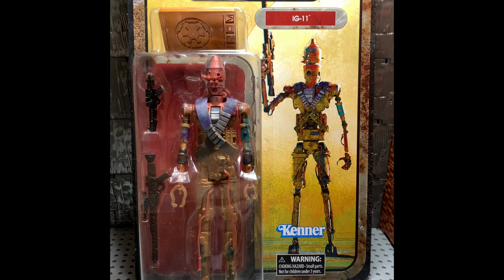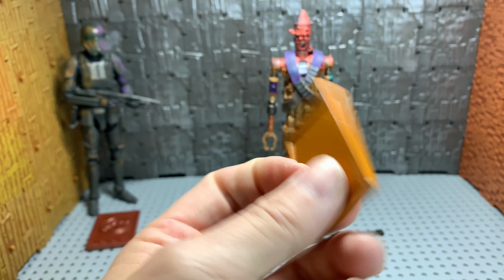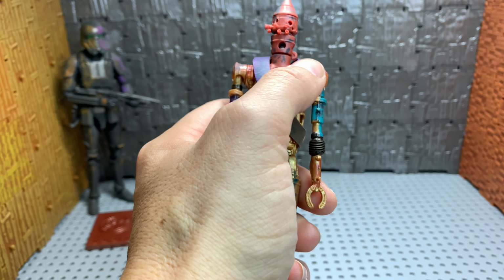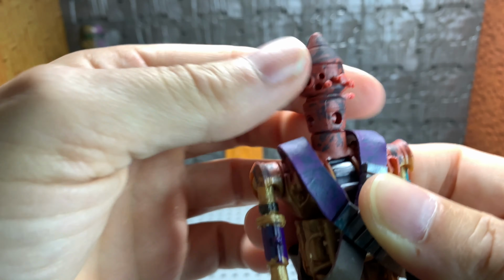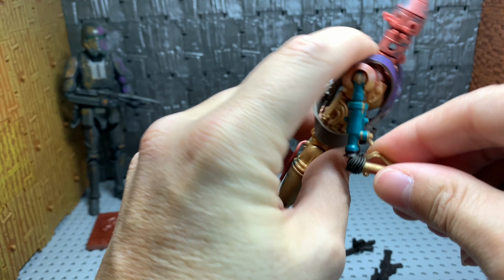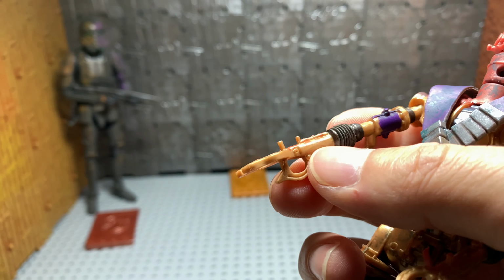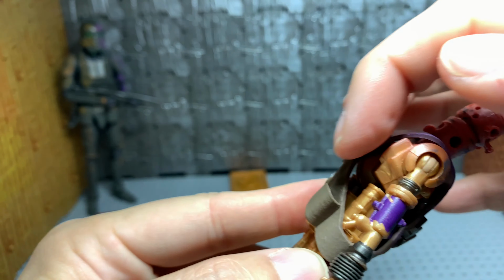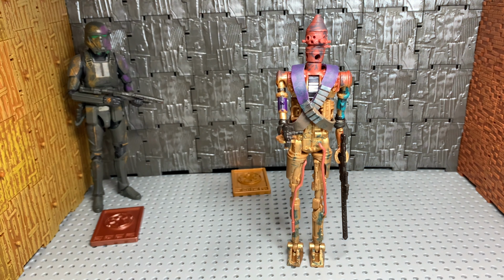Star Wars Black Series Credits Collection Mandalorian IG-11 Figure Review & Comparison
Amazon Exclusive Hasbro’s Star Wars Black Series
Credits Collection IG-11 Figure review & comparison